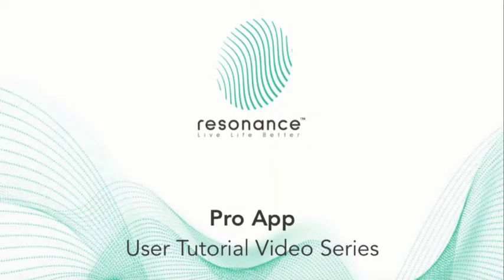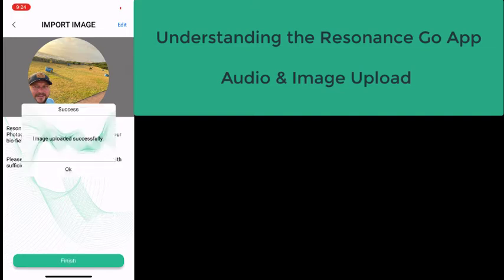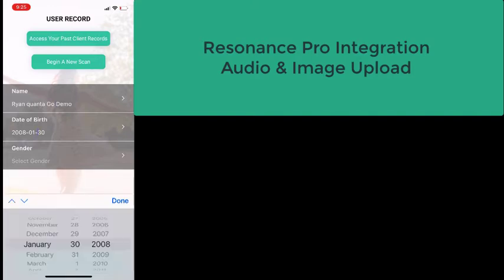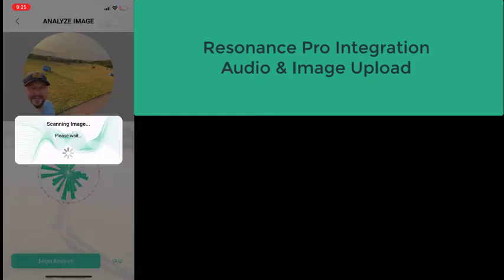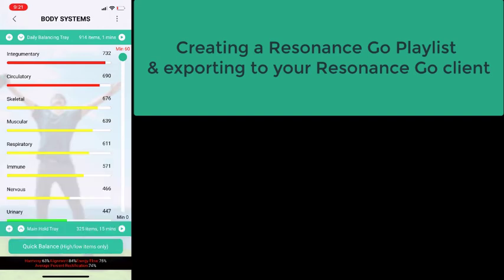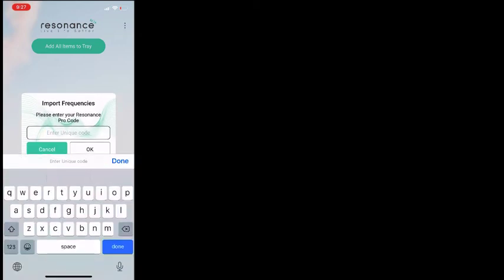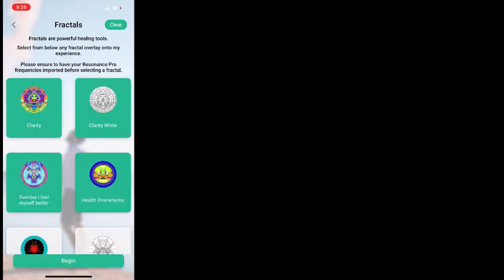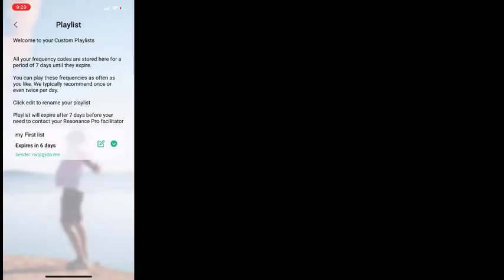Part 13 | Pro Tutorial Series: Resonance Go & Pro Connection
Resonance Pro app user tutorial videos offer basic instructions on how to operate and make the most out of this advanced biofield technology.

Higher Education:
For further information and a deeper understanding of quantum theory, holistic health and how it all starts with the biofield, please contact your Resonance upline member to be plugged into our weekly tech support and holistic wellness theory training webinars.

Want to become a Resonance Certified Practitioner and gain access to our advanced biofield technology?

Empowering communities around the world through wealth and wellness.